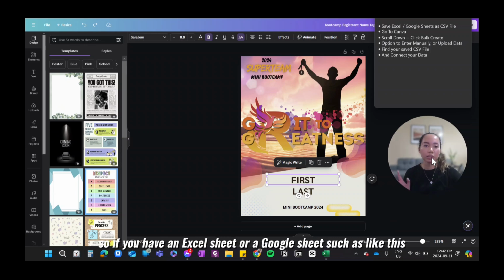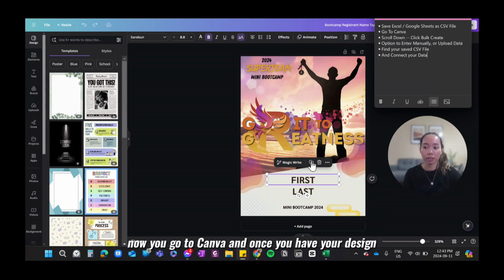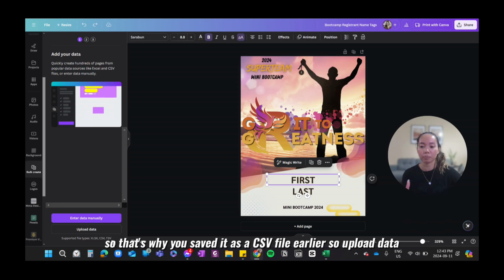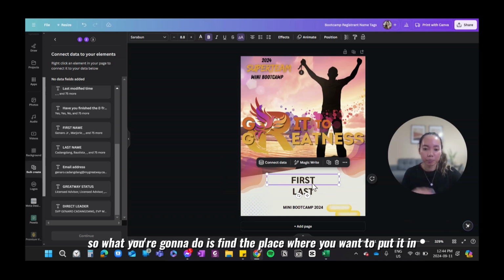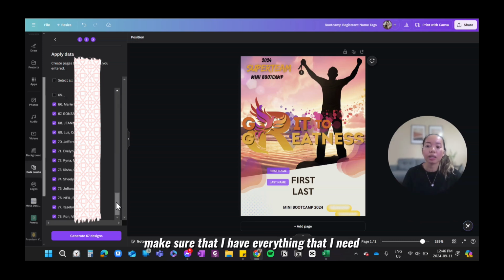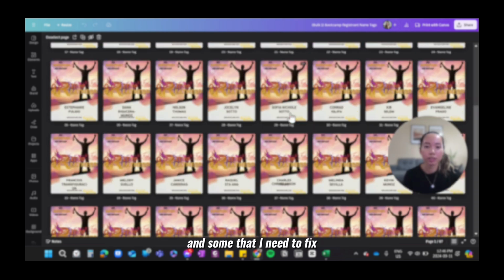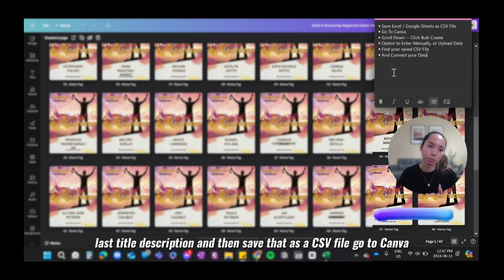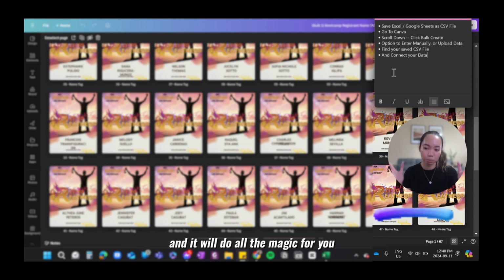How To Bulk Create Content Using Canva & ChatGPT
~ 5 EASY (STRAIGHTFORWARD) STEPS TO BULK CREATE CONTENT WITH CHATGPT & CANVA ~

A quick how-to video to help you be more efficient with your social media content creation. With just two major resources (ChatGPT & Canva), you can create thousands of possibilities -- from social media posts to event name tag designs, you can create as much as you want in just a few clicks. Happy creating!